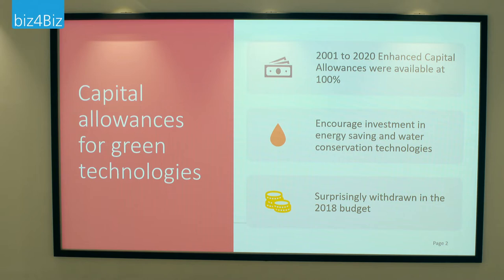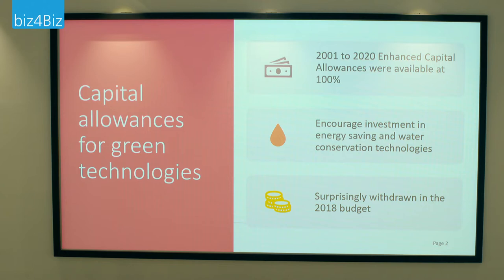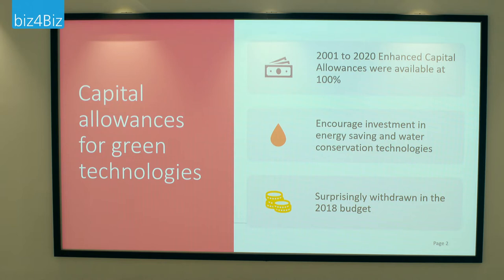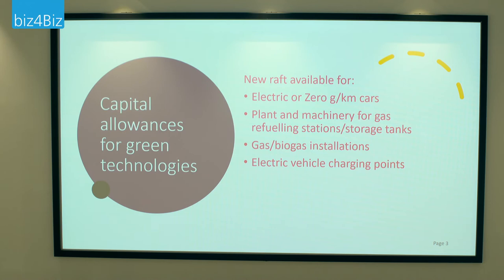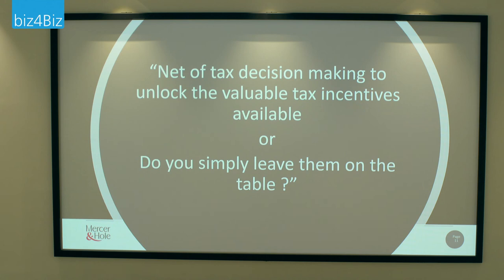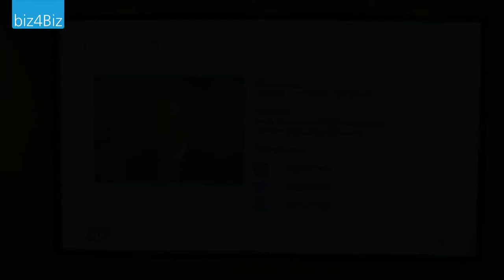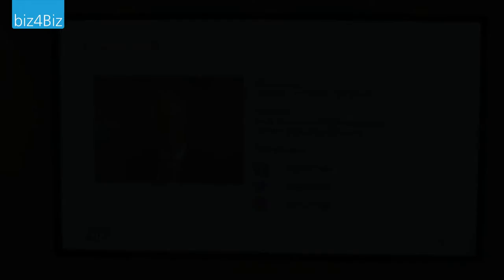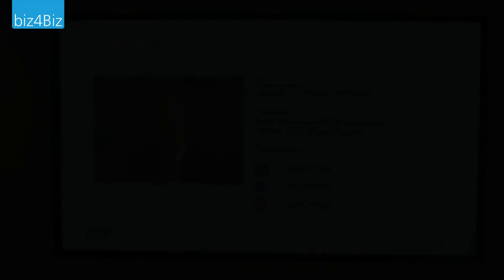Mark Pashley from Mercer & Hole speaking at the biz4Biz Sustainability Conference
Mark Pashley is a Corporate and Business Tax partner at Mercer & Hole. Mark specialises in R&D tax credits and advice relating to capital allowances on commercial property portfolios. He views R&D tax credits as a valuable and under-used relief which can benefit companies operating in many sectors. Mark helps clients ascertain their ability to qualify for what can be an immediate cash injection.

Mark gave his presentation at the biz4Biz Sustainability Conference on 3 March 2022 at Rothamsted Research Institute.